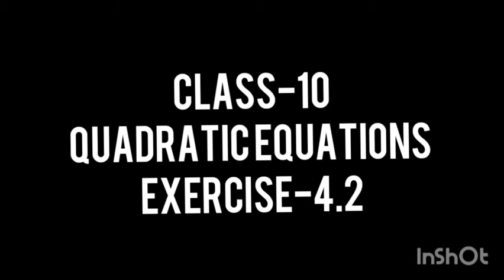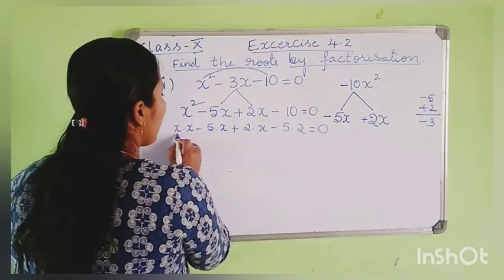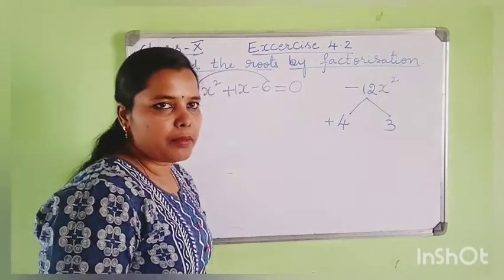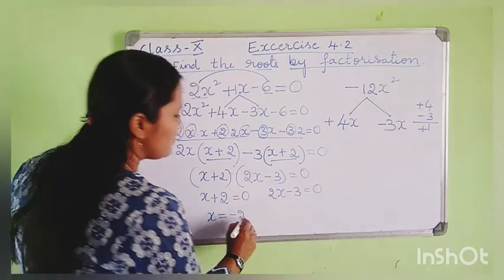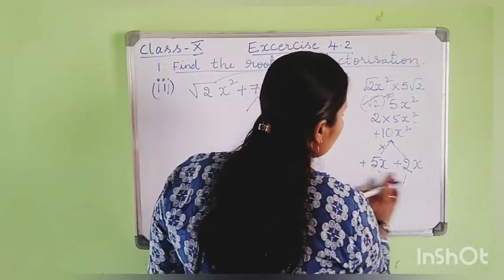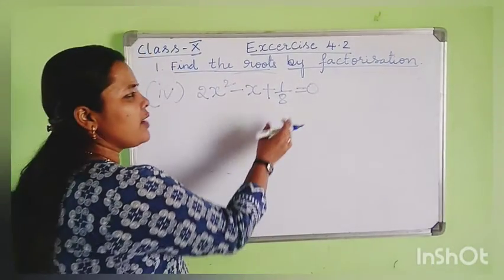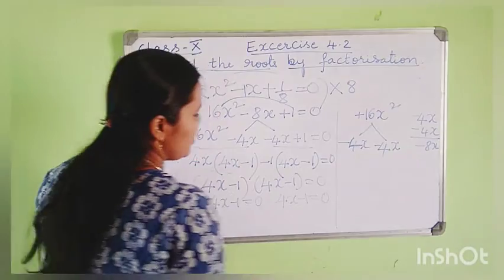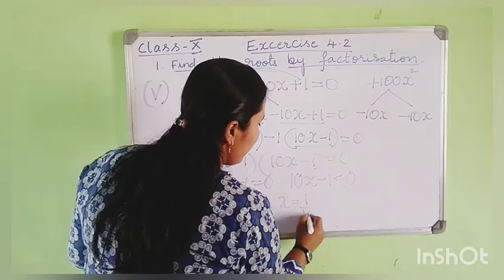Class-10 Quadratic equations solutions for exercise 4.2